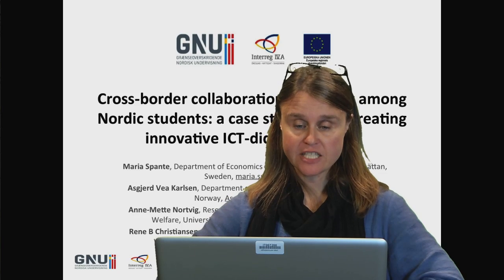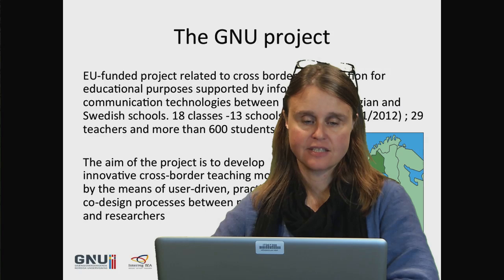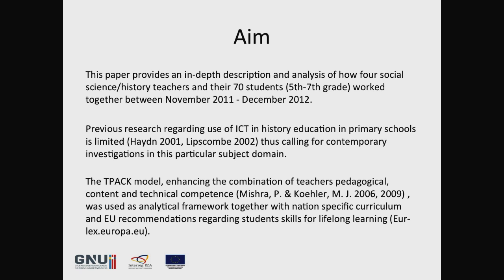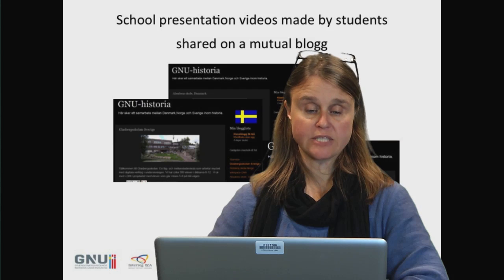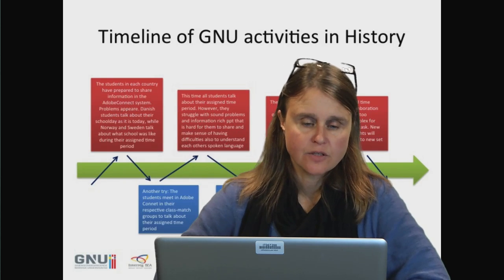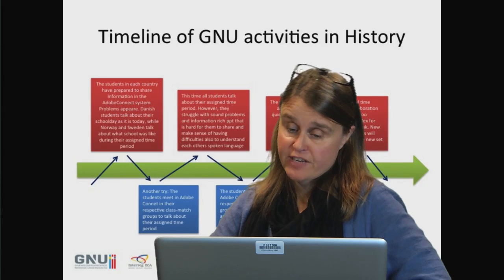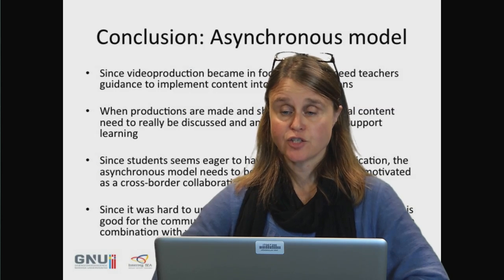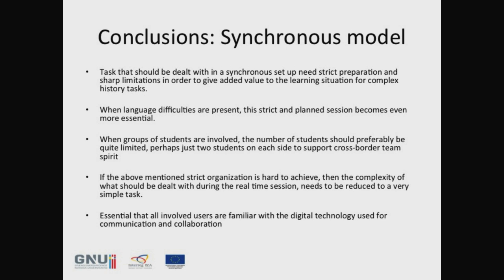Cross-border collaboration in History